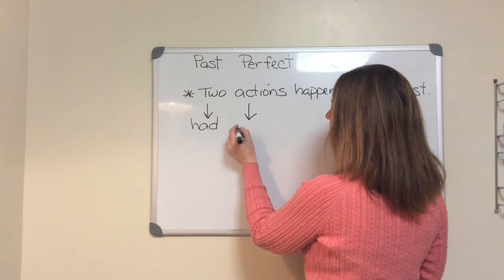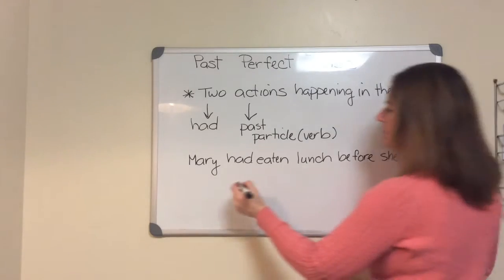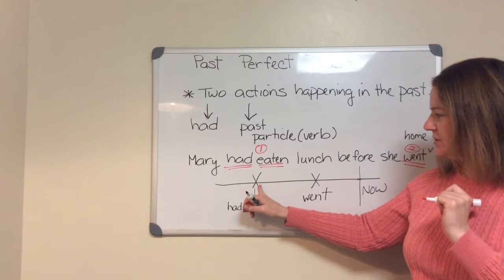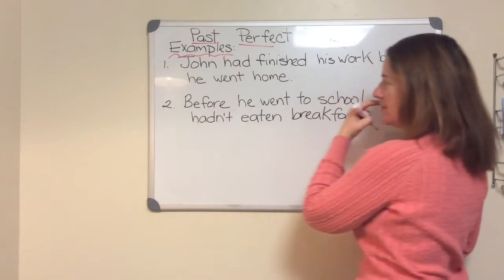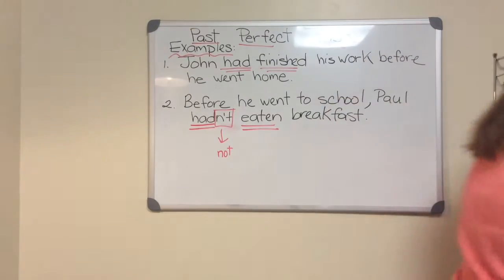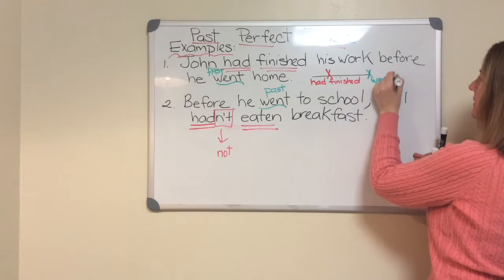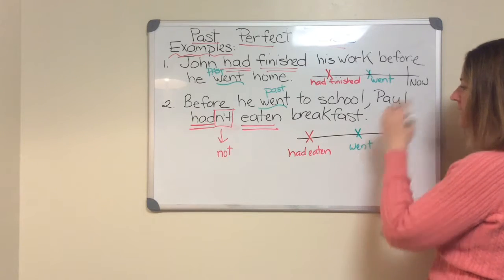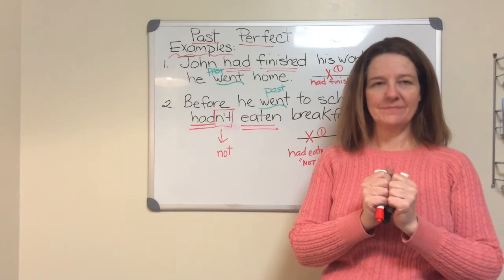Past Perfect tense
Script written and lecture taught by Elaine Burke
Editing and Recording done by Vrinda Jain